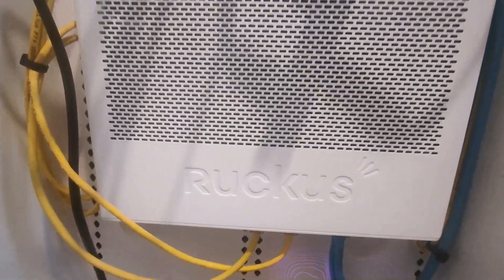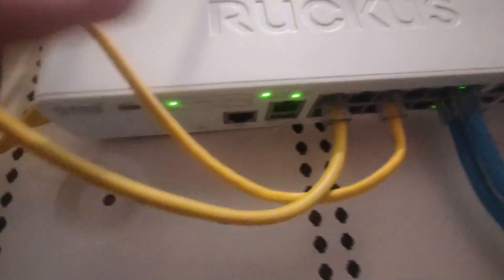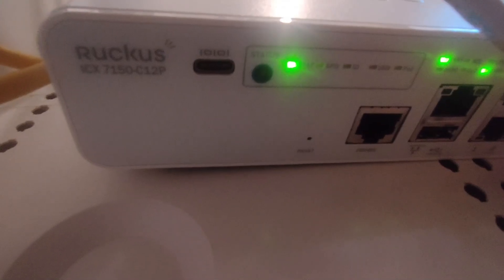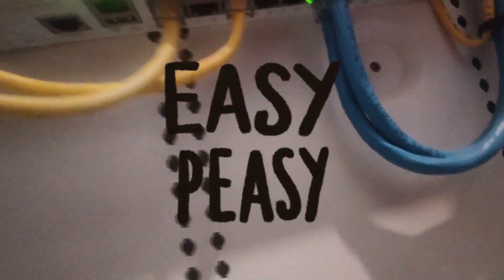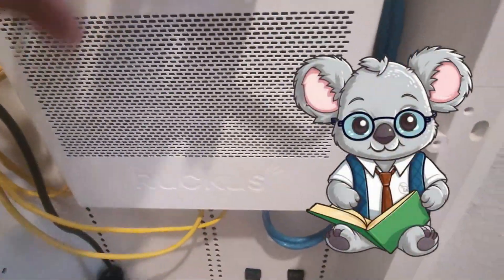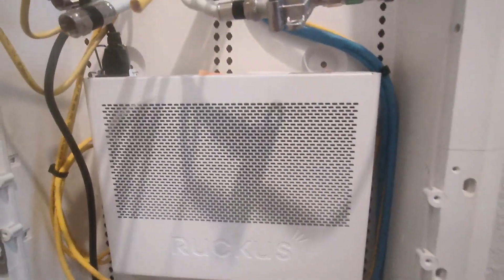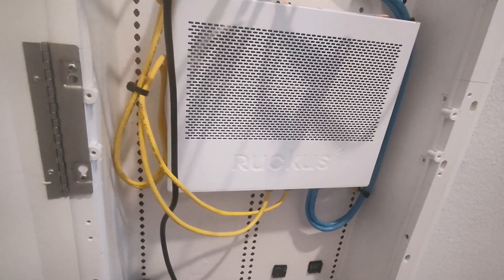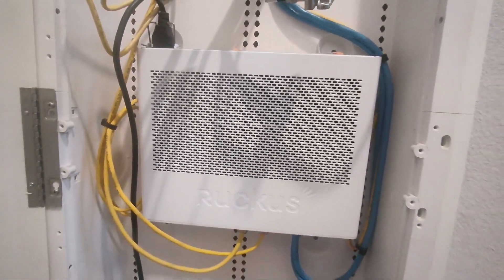Reviewing The RUCKUS Brocade ICX 7150 Compact Switch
Check price and availability on Amazon

Want more reviews like this? It would mean the world to me! 😄